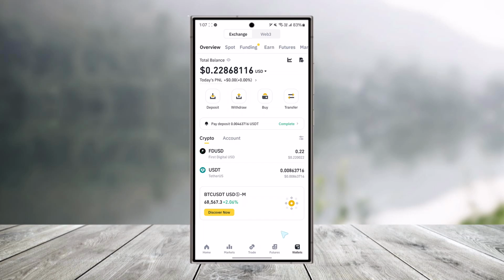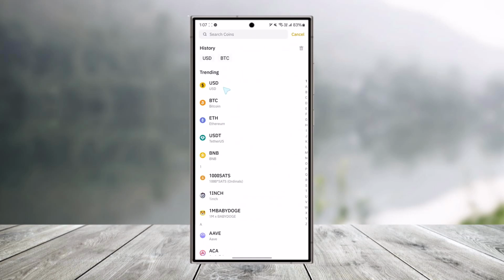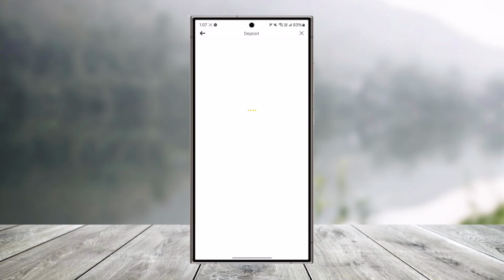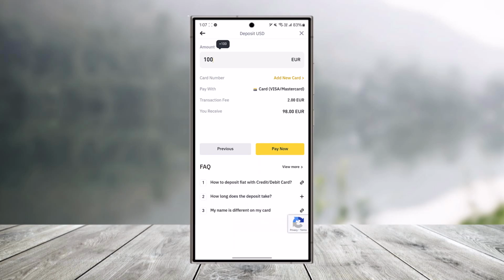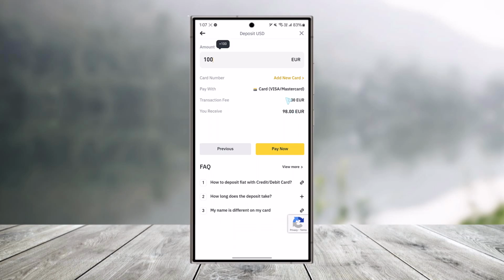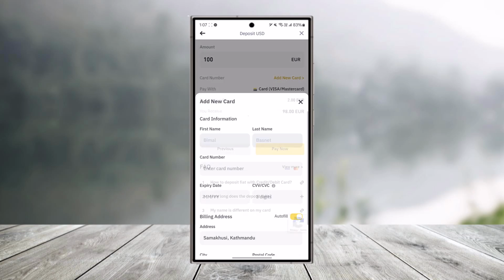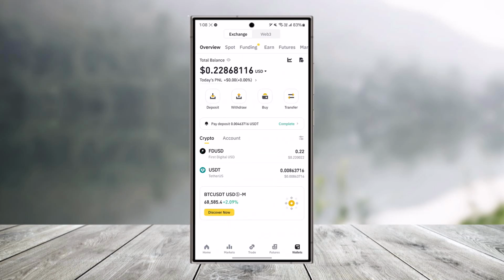How to Put Money in Binance Account !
Depositing money into your Binance account is a straightforward process, whether you want to buy cryptocurrency directly or add fiat currency for future trading. Here’s how to do it step-by-step using the Binance app.

First, launch the Binance app on your mobile device. Once the app opens, you’ll see options on the homepage to add funds. The easiest way to deposit money is by selecting 'Buy Crypto'. Tap on it, and you’ll be prompted to choose a payment method to buy cryptocurrency using your local currency, such as USD.

If you want to deposit fiat currency directly into your account, tap on the 'Wallets' tab located at the bottom right corner of the app. From here, tap on the 'Deposit' button. You’ll be prompted to select a currency, such as USD or another fiat currency of your choice.

Once you select the fiat currency, you’ll see the 'Deposit Fiat' screen. Choose your preferred payment method, which may include bank transfer, debit/credit card, or other options based on your location and selected currency.

Next, enter the amount you wish to deposit. For example, if you select USD, you can enter $100 or any other amount you prefer. Tap 'Continue' and you’ll be prompted to choose your payment method. If you already have a saved payment method, select it. If not, add a new card by entering your card information, then tap 'Pay Now' to complete the transaction.

If your card has sufficient funds, the money will be deposited into your Binance account, allowing you to buy crypto or use it for trading.

Timestamps:
0:00 Introduction
0:02 Launching the Binance app
0:12 Selecting 'Buy Crypto' from the homepage
0:24 Choosing to deposit fiat currency
0:30 Navigating to the 'Wallets' tab
0:34 Selecting 'Deposit' and choosing a fiat currency
0:45 Selecting a payment method
0:52 Entering the deposit amount
1:02 Adding or choosing a payment method
1:09 Completing the deposit process
1:20 Conclusion

Depositing money into your Binance account is simple and can be done using a variety of methods, including debit/credit cards or bank transfers. Ensure that you use a valid payment method and double-check your details to avoid any transaction issues. Once deposited, you can start trading or buying crypto directly from your Binance account.